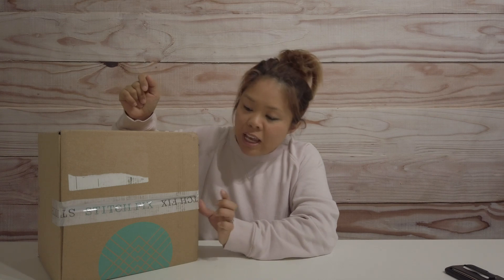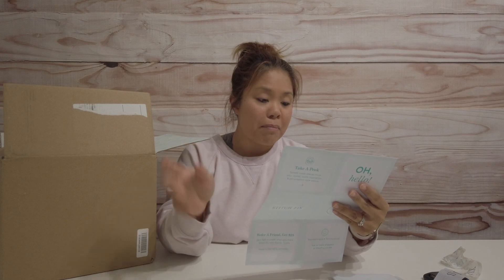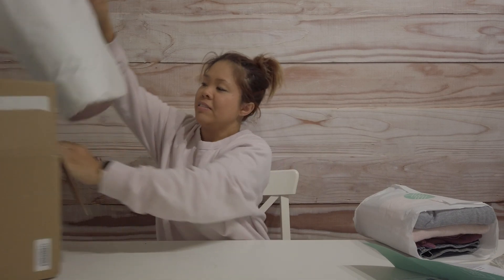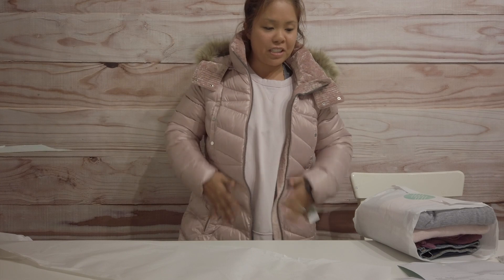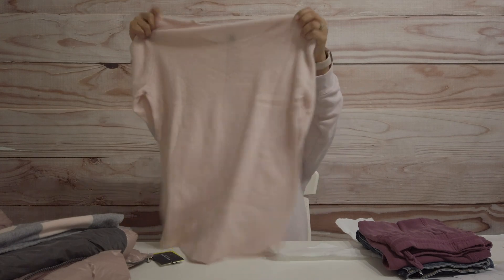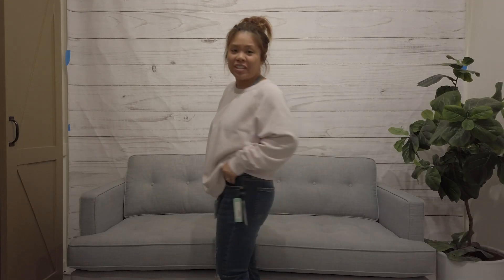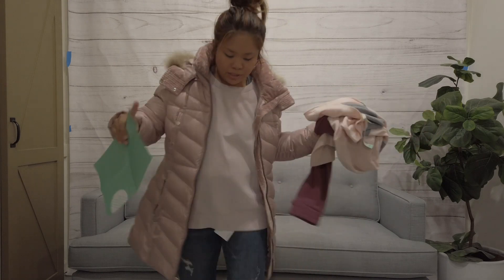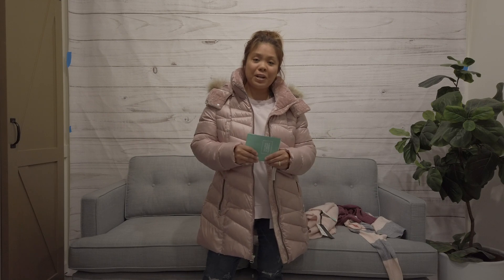Stitch Fix Unboxing #36 | Early November (Fall) - Business Casual Corporate Wear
After a few dud boxes from Stitch Fix, I got one that I absolutely loved! The jacket was definitely on point, I love blushes and creams, so this was absolutely perfect.

They also stayed true to my color choices with the other options as well. They got a great pair of jeans that were petite sized in there, so I was really happy that they stayed true to my sizing as well.

Sign up for Stitch Fix with this link, and you'll get $25 towards your first fix!

And be sure to check out my post on the comparison between Stitch Fix and Trendsend here:

OTHER POSTS MENTIONED IN THE VIDEO

These are the actual products and services I used to create this video:

I’m a mom of four living in the the heart of the midwest in a typical suburban home. On this channel, I share tips and tricks as a modern working mom to be able to create a life you love.

My home is my happy place, but I can’t break the bank to decorate! I’m sharing ways on how to decorate affordably as well as easy DIY projects that you can do on your own.

I also share the latest trends in modern technology to help successfully manage work and family life!

My goal is to help parents find solidarity in trying to make their home their happy place as well as manage and control the busy season of parenthood.